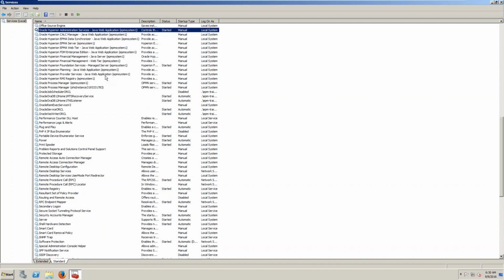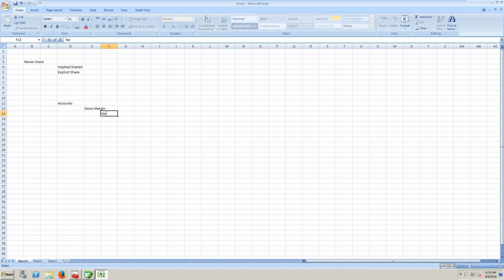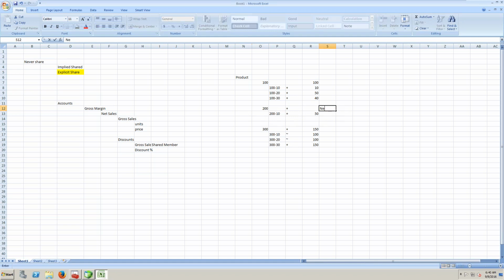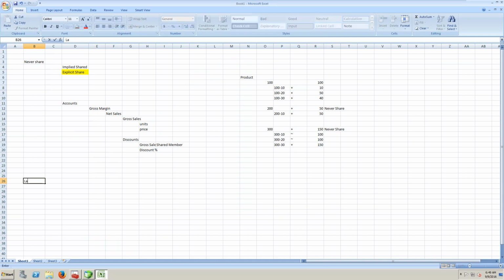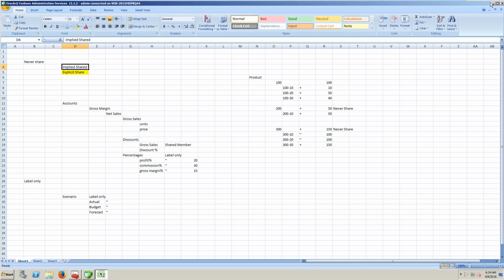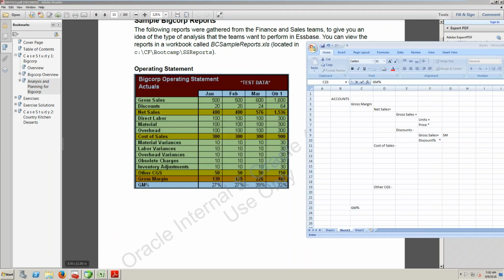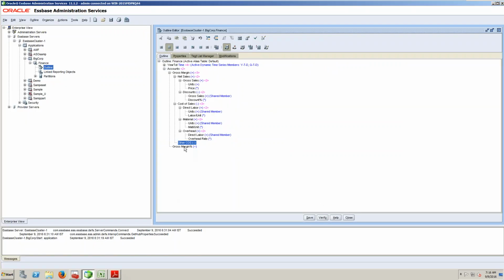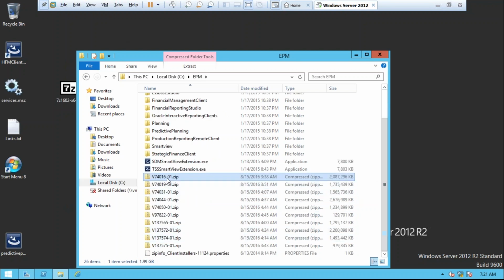Essbase Day 5